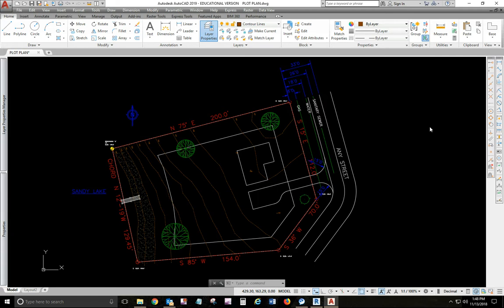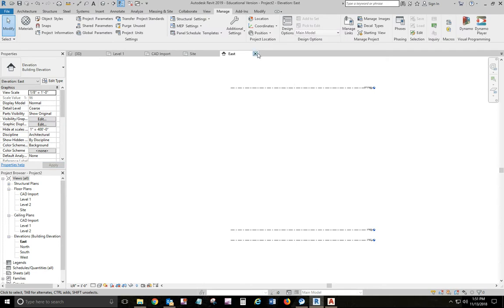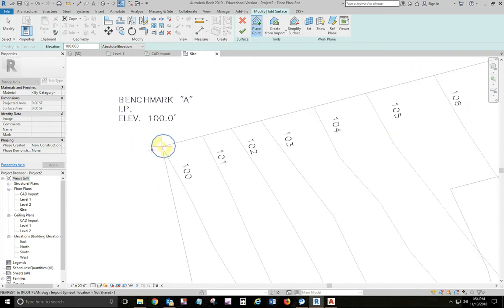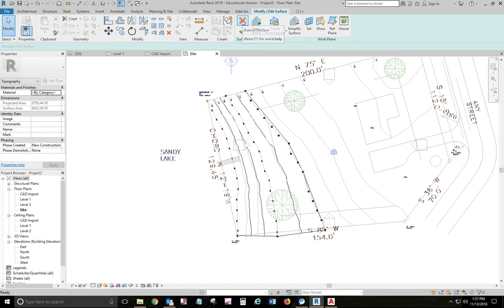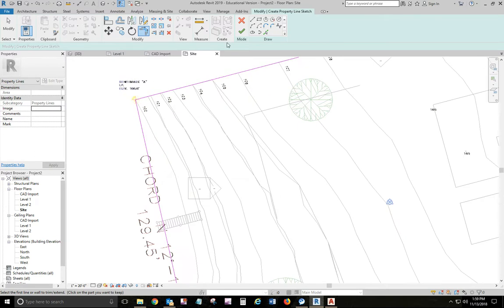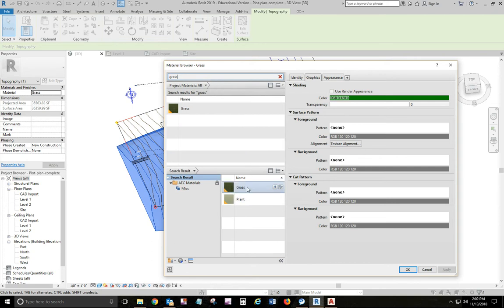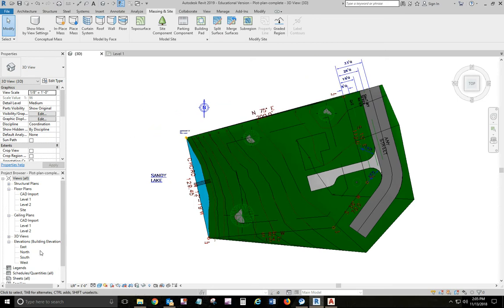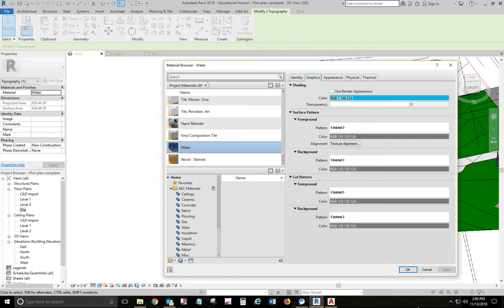1127 Week 13 Part 1